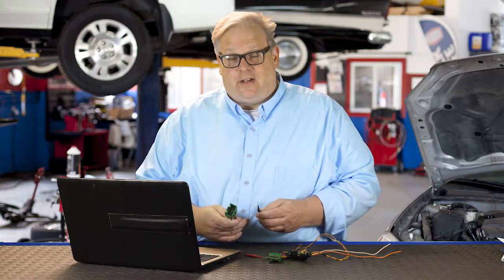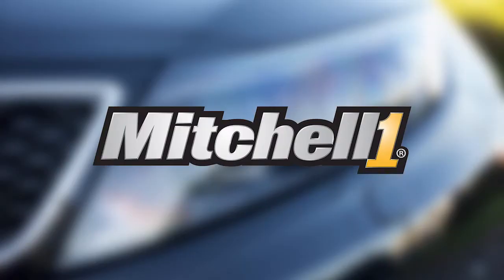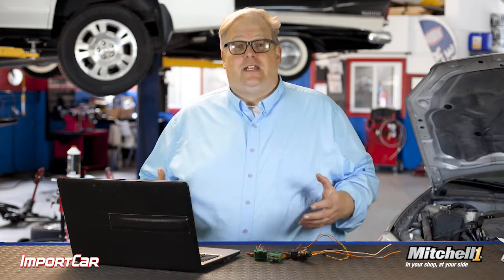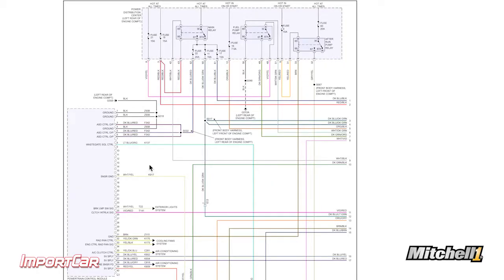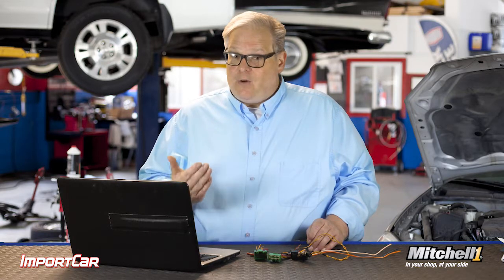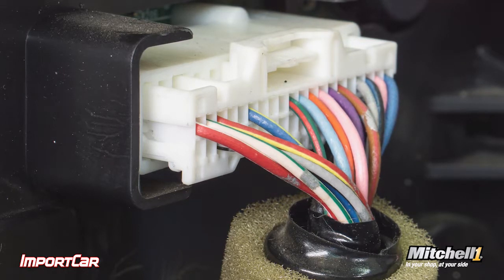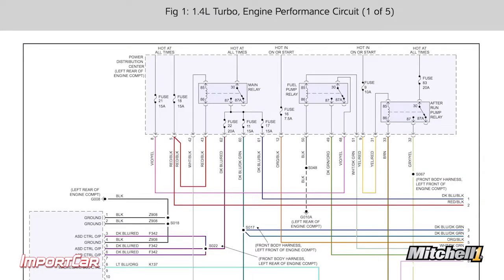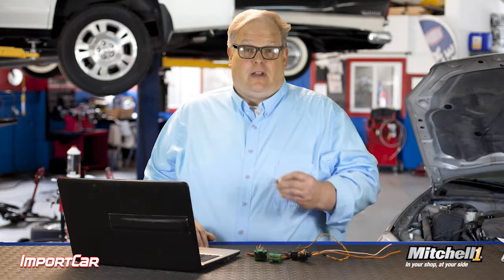Check wiring diagrams before probing | Tech Minute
If an electrical issue is confusing you, Andrew Markel says it is important to reach for wiring diagrams before reaching for a probe, to prevent unnecessary damage to wires and connectors.